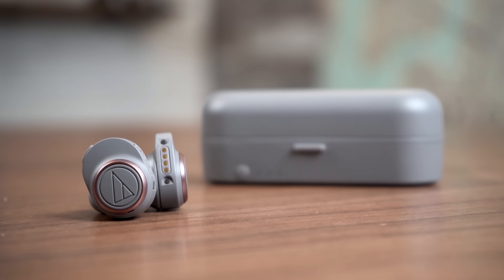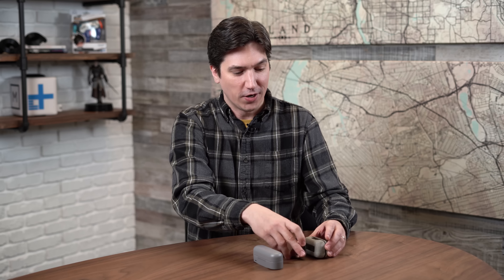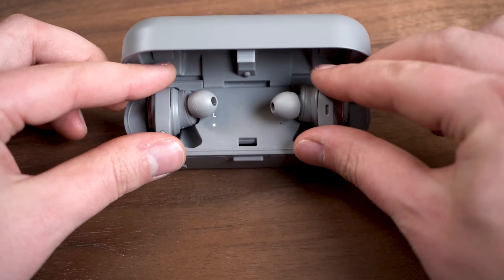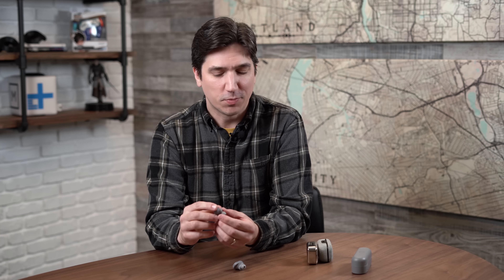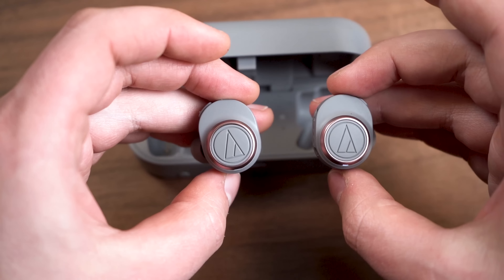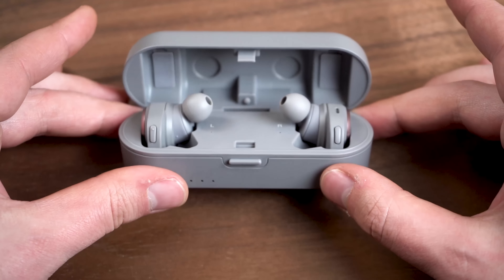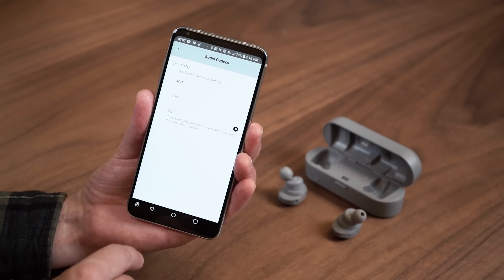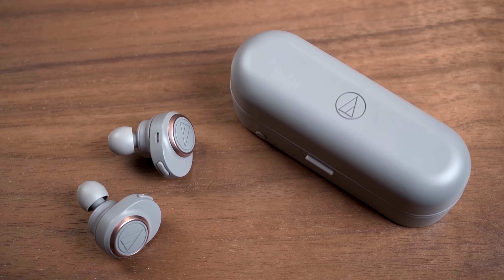Audio-Technica’s CKR7 true wireless earphones: Excellent sound, archaic design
In just a few short years, true wireless earphones have gone from sonic moonshot to a rite of passage for virtually every headphone maker, from Apple to Jabra to Skull Candy. Yet, while the initial stutters of true wireless headphones have been markedly improved upon of late, outside of a few gems like Sennheiser’s Momentum, most true wireless buds still fall short when it comes to delivering clear and impactful sound.

Audio Technica’s new ATH-CKR7TW ($250), the pricier of the brand’s first two pairs of true wireless earbuds, are born and bred to deliver such sound, and as you’d expect from AT, they deliver. But it takes more than just sonic prowess to make a pair of true wireless buds worth picking up as your daily drivers. Though it pains us to say it, while the CKR7TW show promise, a few fatal flaws keep us from giving them our seal of approval.

Our take
Audio-Technica’s first try at true wireless earbuds offers impressive sound in a stylish and comfy package. Unfortunately, a patchy feature set and video lag over high-quality Bluetooth codecs -- not to mention the high price tag -- are enough to keep these earbuds off our shortlist.

Is there a better alternative?
Plenty, but those looking for performance-first buds will likely want to go for the oft-referenced Sennheiser Momentum, which boast similar performance and a much better feature set, though they don’t last as long per charge. For a more balanced pair of true wireless earbuds when ranked by design, features, and pricing, we’d recommend going with Jabra’s Elite 65t or the sportier Elite Active 65T, the latter of which offer plenty of features, water-proofing, and solid sound for a fair bit less cash.

How long will it last?
The CKR7TW are an impressive first look at where Audio-Technica can go in the true wireless segment, and their sound performance and six-hour battery life make them an enticing choice at first blush. As it stands, however, their odd video sync quirk and lack of many basic features we’ve come to expect from much cheaper competitors put them behind the pack. With battery life poised to improve significantly toward the end of 2019, the competition is only getting stiffer.

No. While we love the CKR7TW’s clear and detailed sound, their video sync issues and austere feature-set make them a pass at this price.